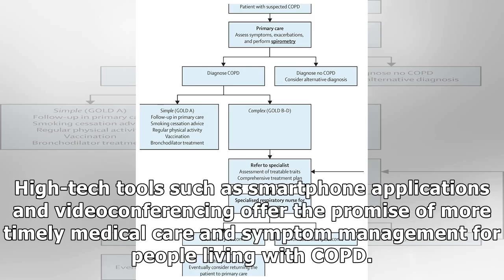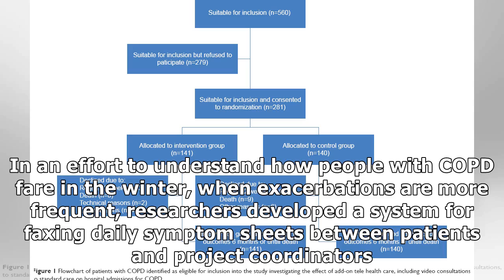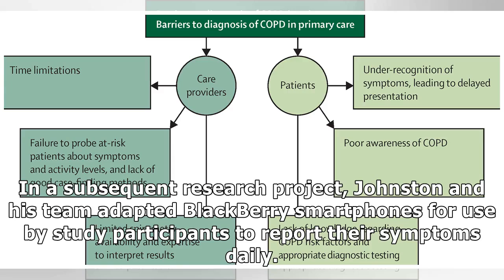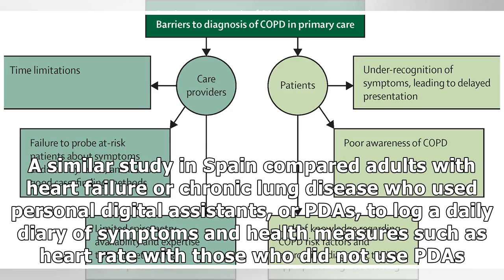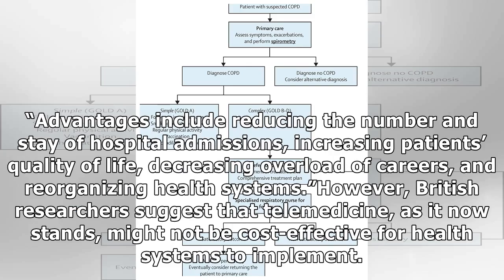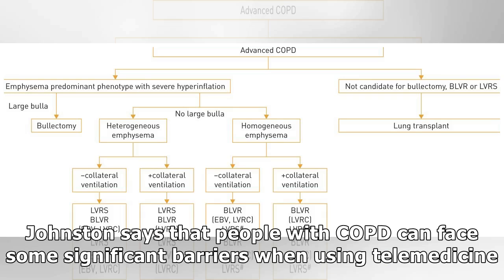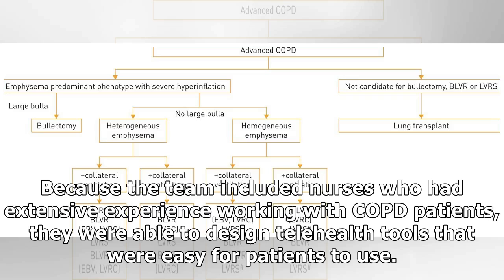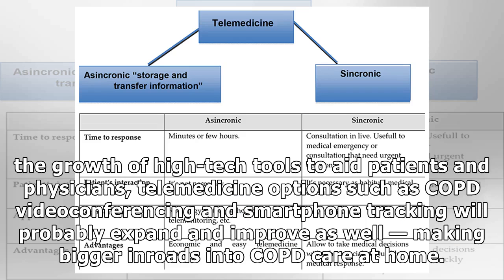Using Telemedicine to Treat COPD